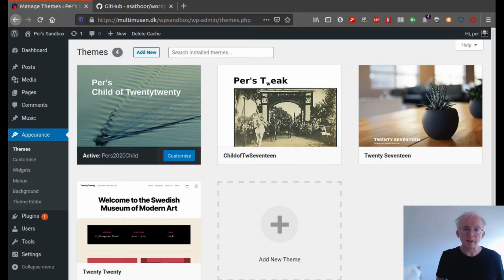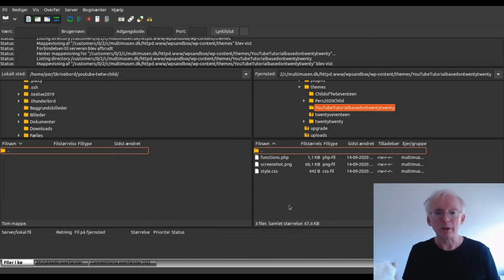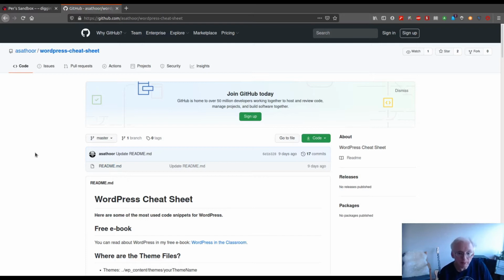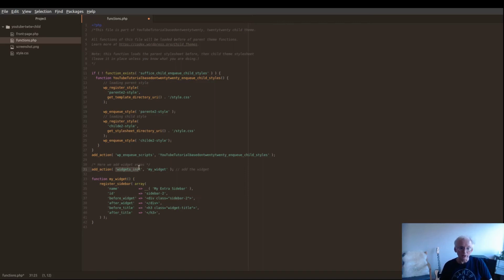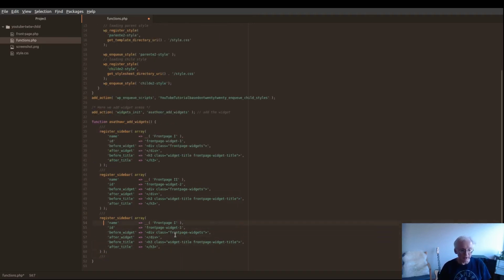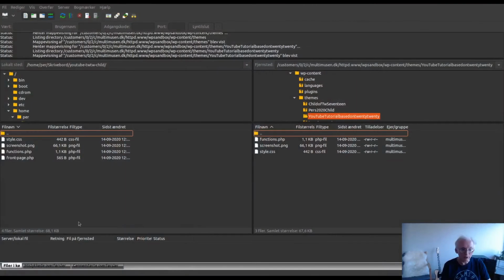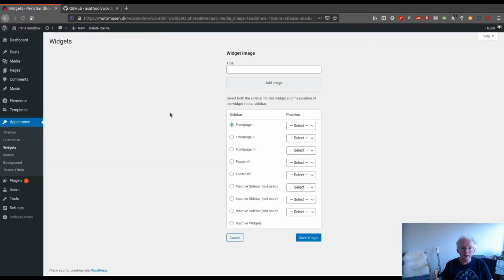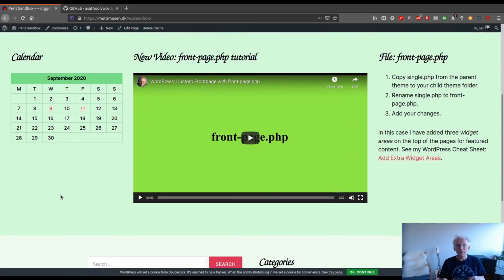WordPress: Create a Frontpage With Widget Areas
In this tutorial you will learn to create a custom made frontpage for your WordPress Child Theme.